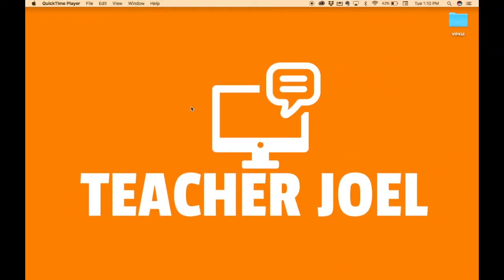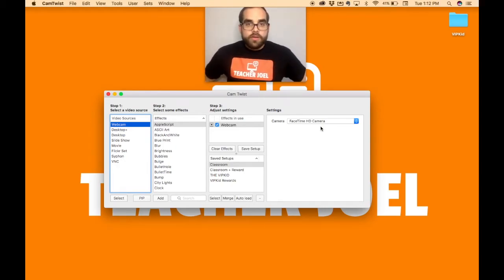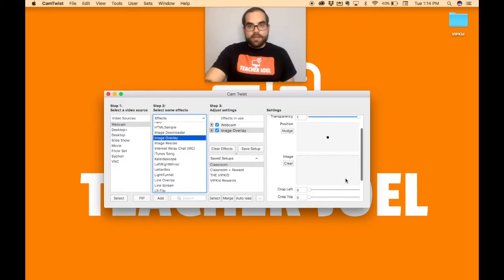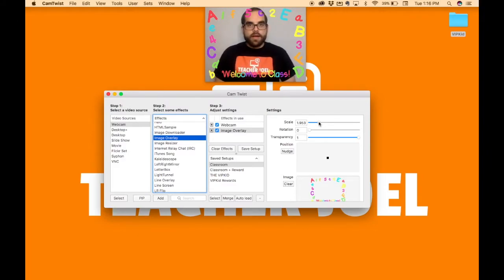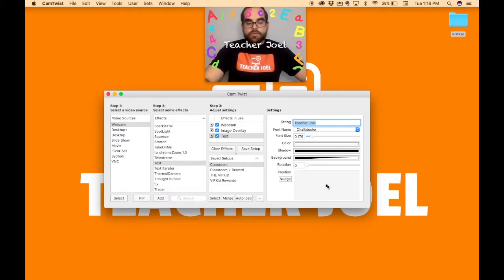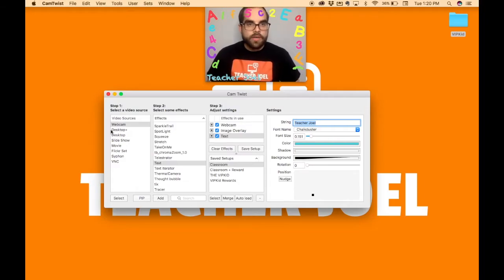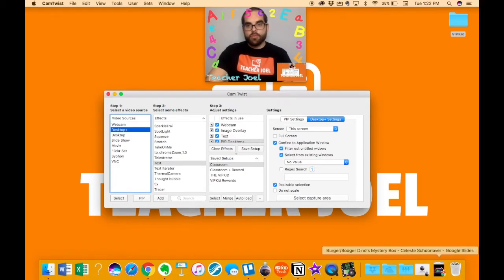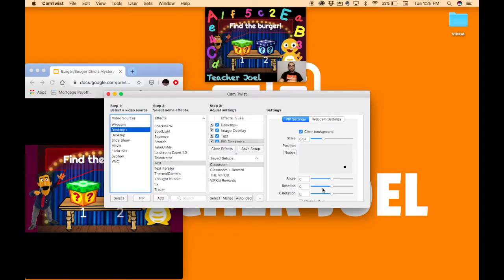Intro to CamTwist Digital Classroom Setup and Google Slides for VIPKid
If you don't really have a place to set up a physical classroom in your home, do a lot of traveling, or just want to add some interest to your VIPKid classes, this introductory tutorial to using CamTwist is just what you need!